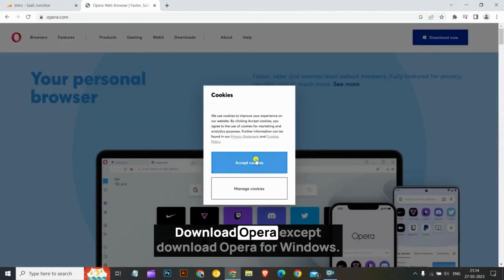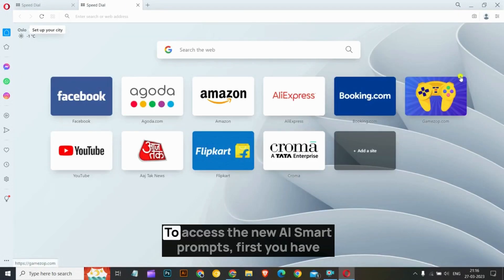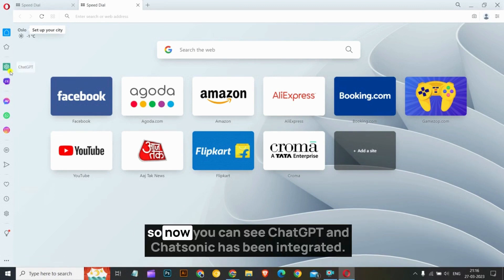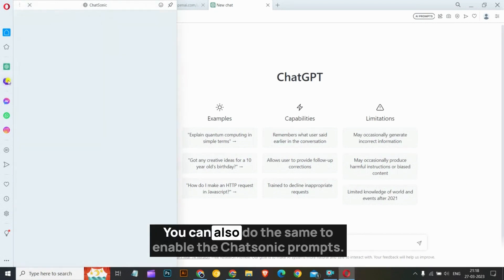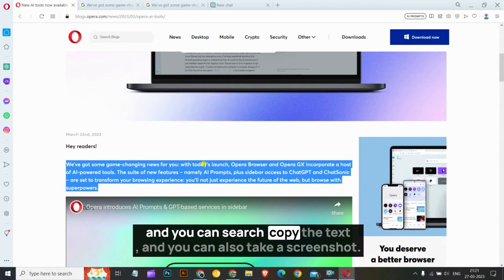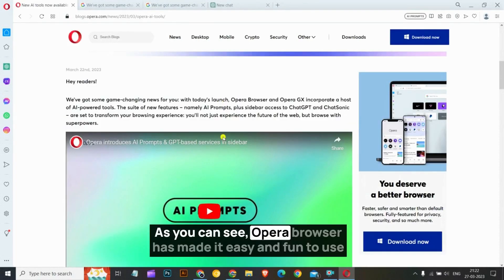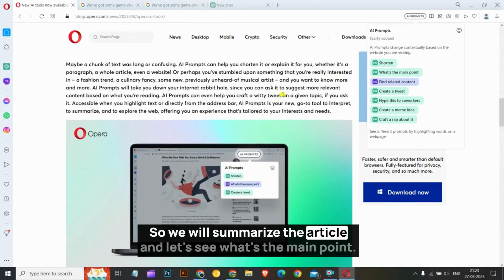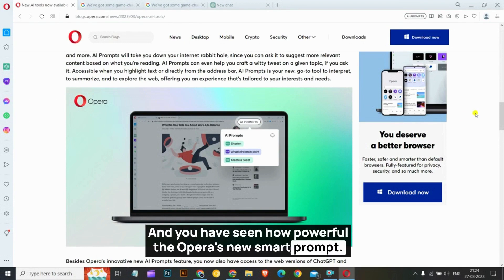Opera Browser Just Got a Huge AI Upgrade 🔥| Use ChatGPT & Chatsonic Directly in the Opera Browser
In this video, we show you how Opera Browser has revolutionized how we browse the web with its new Smart AI Prompts and access to popular GPT-based chatbots in the sidebar.

You’ll learn how to use these fantastic features to generate content, solve problems, learn new skills and have fun with artificial intelligence.

Whether you need to write a poem, summarize an article, translate a sentence, generate ideas, headlines, slogans, names, jokes or anything else, Opera Browser has you covered. You’ll also discover how to use ChatGPT and ChatSonic to get assistance with various queries and issues.

You can write code, learn music, get help with math, draft text and more.

These tools are like having your own personal AI assistant in your browser.

Watch this video to see how Opera Browser changes the game with its new AI features and how to take advantage of them.